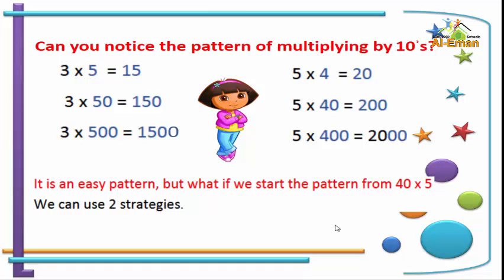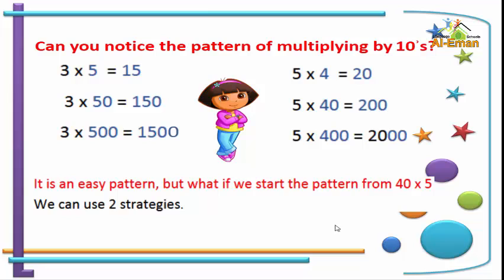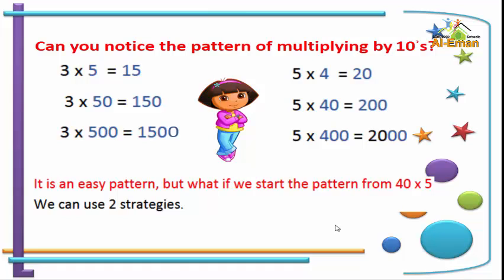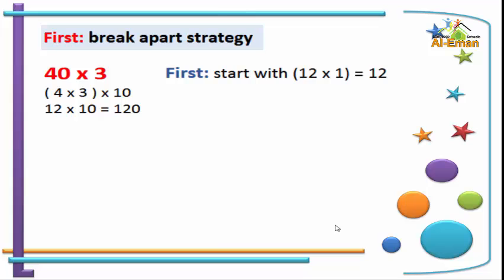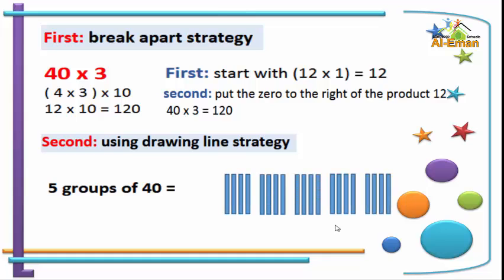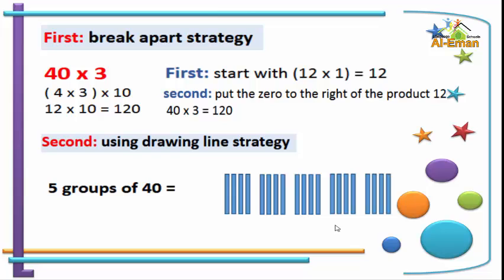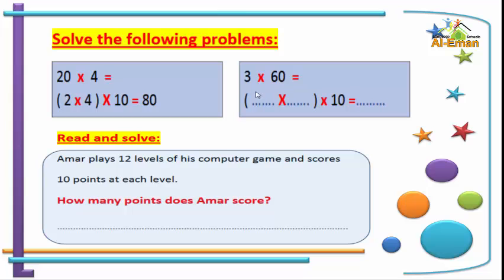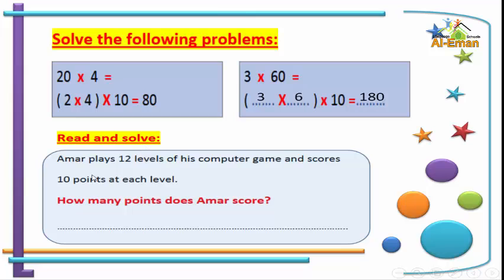chapter 6. part 1 primary 3 first term